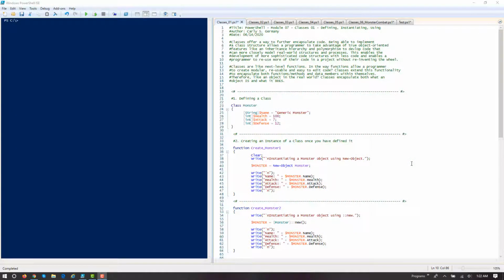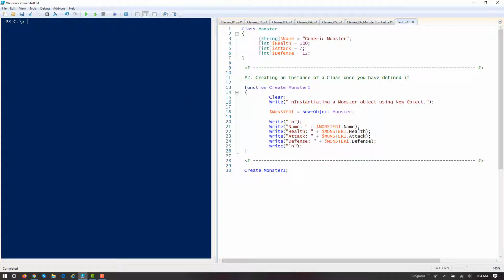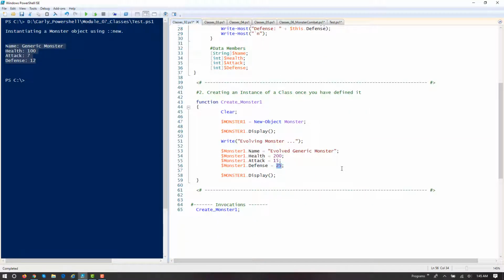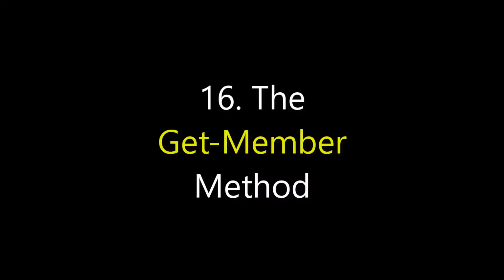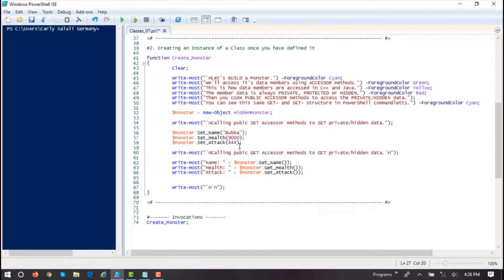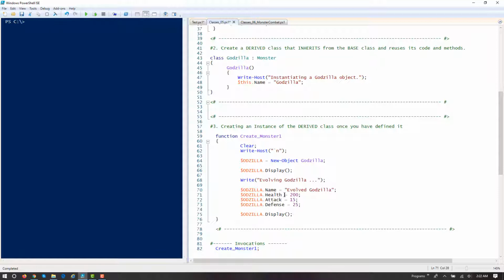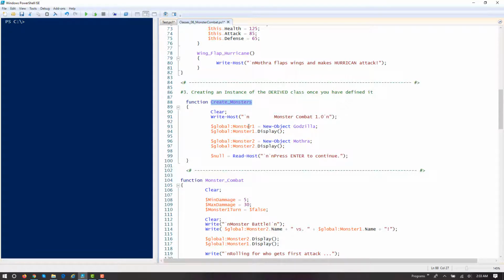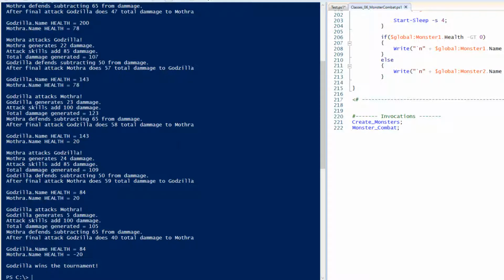PowerShell 17: Classes and Inheritance Hierarchies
*Chapters*
1. (03:27) Introduction: Classes, Inheritance and Polymorphic Code
2. (03:57) Classes = BLUEPRINTS to ENCAPSULATE What Something is and What it Does
3. (06:24) Encapsulation
4. (06:55) Inheritance
5. (08:14) Coding a Basic Class
6. (09:36) Instantiating an Object from a Class
7. (10:59) Instantiating an Object With New-Object
8. (15:02) The CONSTRUCTOR Method
9. (16:17) Instantiating an Object With [ClassName]::new()
10. (18:10) Overriding the Default Constructor With One of Your Own
11. (18:49) The $this. Pointer / Operator
12. (20:40) Data Members and Member Methods Inside a Class
13. (28:20) STATIC Data Members and Member Methods
14. (32:14) Accessing Static Data from a Class ( [ClassName]::DataMember )
15. (34:11) HIDDEN Data in Classes
16. (38:22) The Get-Member Method
17. (39:51) HIDING Data Members Inside a Class Hides Them From the Get-Member Method and Auto-Complete
18. (43:42) Hidden Data Members Accessible Through GET and SET "Accessor Methods":
    Relates to the Structure of Most PowerShell Commandletts
19. (52:27) GET and SET "Accessor Methods" in a Remote Session Connection to Exchange Online
20. (54:12) Inheritance: Building a GODZILLA Child object that Derives from a Monster parent object
21. (55:30) Inheritance Hierarchies Are All Around Us And Fill the Universe
22. (57:56) Coding an Inheritance Hierarchy for GODZILLA
23. (01:05:56) What if We Are All Living Inside a Simulation? The Universe is An Inheritance Hierarchy!
24. (01:06:55) Inheritance in Action: Godzilla vs. Mothra! Mortal Combat!
25. (01:10:24) Mothra's Macho Man Randy Savage Wrestling Move: The Wing_Flap_Hurricane Attack!
26. (01:12:27) Global vs. Local: To PERSIST? Or not to PERSIST?
27. (01:14:10) MonsterCombat(): Godzilla and Mothra Duke it Out!
28. (01:23:39) So Are You Ready to Rumble? Mortal Combat!

Inheritance Hierarchies, Encapsulation, Base classes, ADTs and Parent Objects, Child classes, Derived and Child Objects, Defining a Class vs. Instantiation / Building an Object, Polymorphic Code, Overriding vs. Overloading functions.

*Source Code 12:* RPG Game B: Navigation, Inventory, Traps, and Puzzles

*Source Code 13:* RPG Game C: Save Character and Game State, Combat